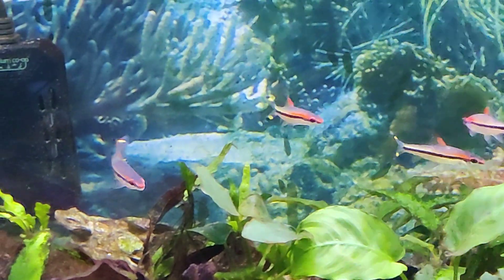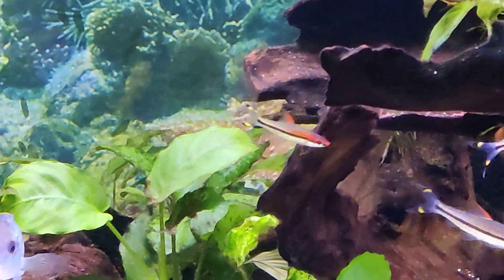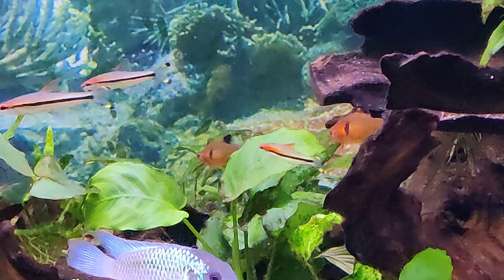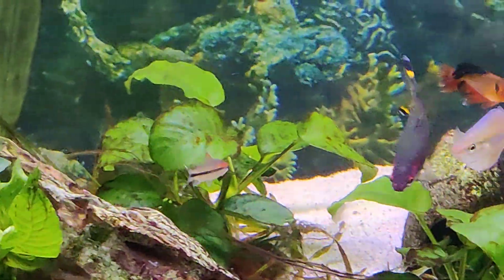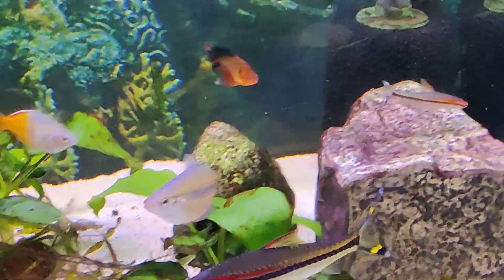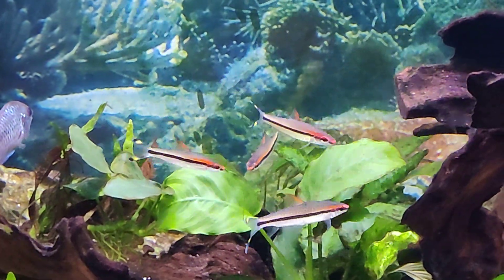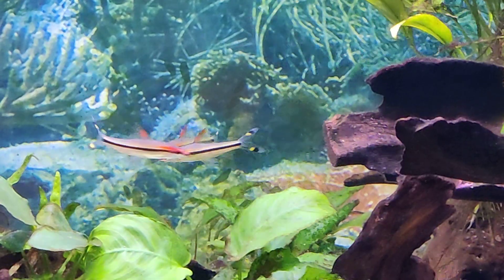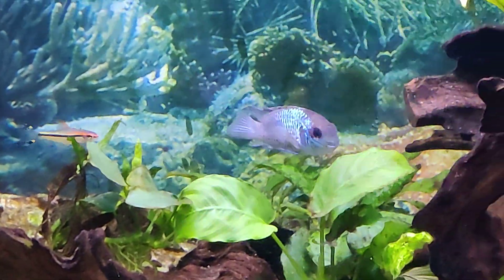New Dennison barbs got on sale today!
Petco has a sale today on Dennison Barbs for 9 bucks each couldn't pass that up they normally run around 19 bucks each here.